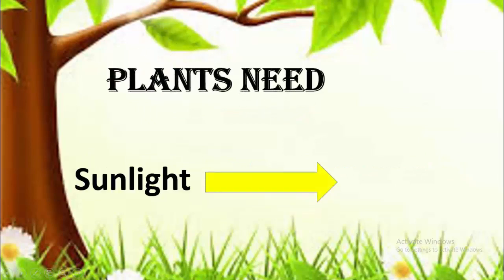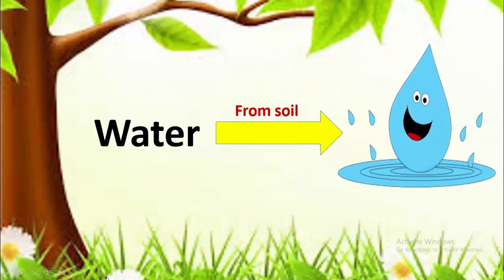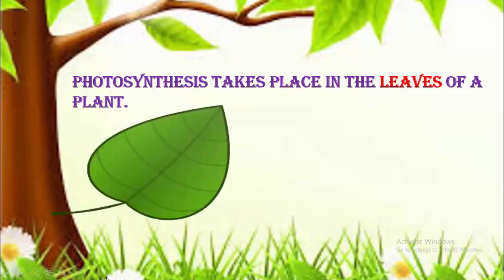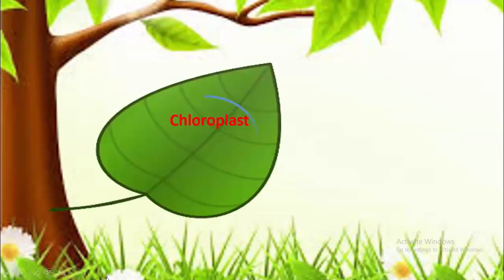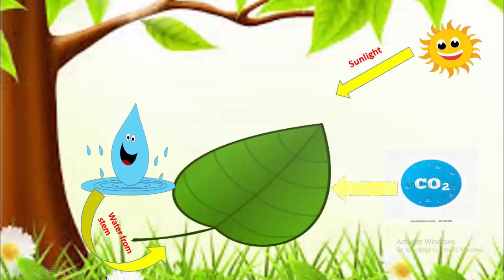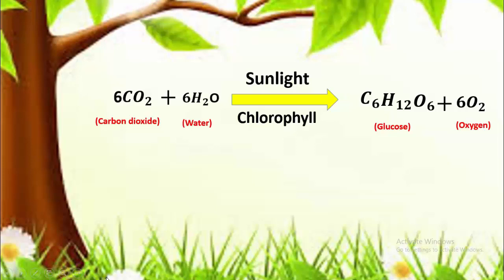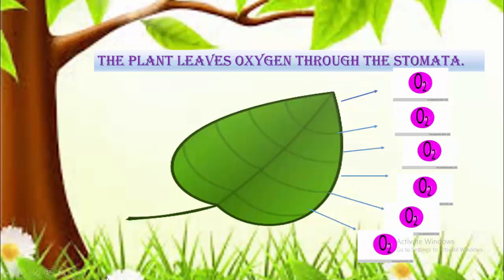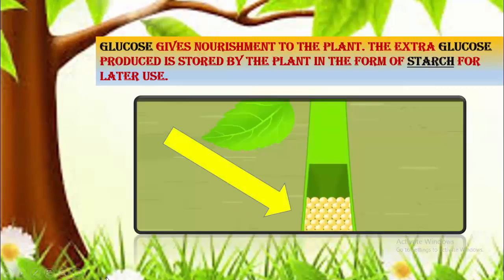Photosynthesis process in plants